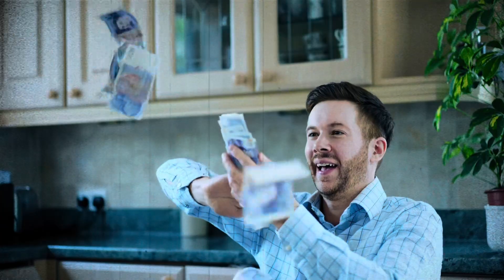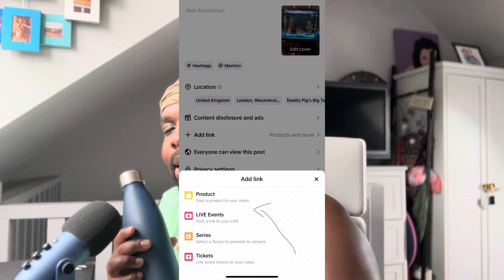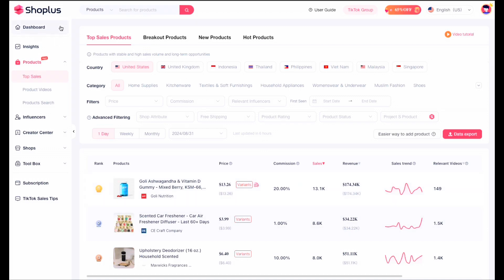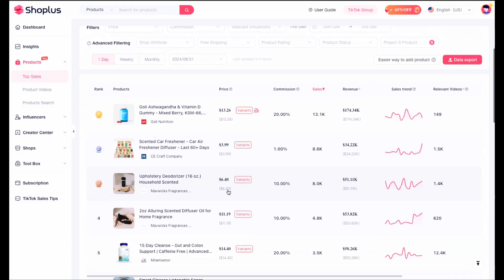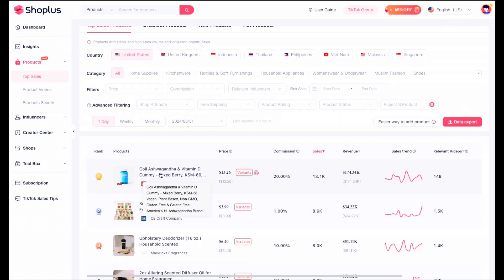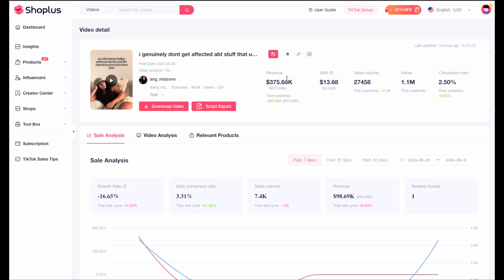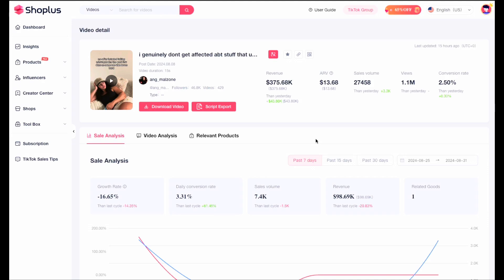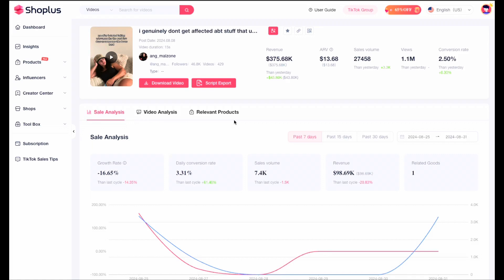It Took Her 1hr to Make $75k Profit [TikTok Shop Affiliate]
How this creator made $75k profit in under a month as a Tiktok Shop Affilliate

👉 Free Tiktok Shop course & community - victorloyiso.com

🥷 STEAL THESE FREE RESOURCES I CREATED JUST FOR YOU

🕵️ MY TIKTOK SHOP SPY TOOL (Use code: VICTOR for 15% off)

🕛 Timestamps
00:00 Intro
00:44 What is TikTok Shop
03:53 Shoplus
04:41 The product
06:59 How much exactly she made
07:21 The crazy part about the video
09:24 Earnings continued
12:11 TikTok Shop Affilliate product research